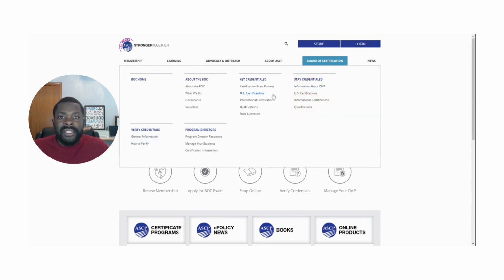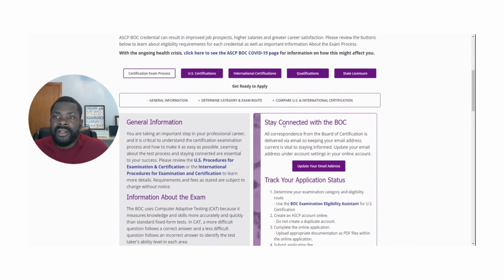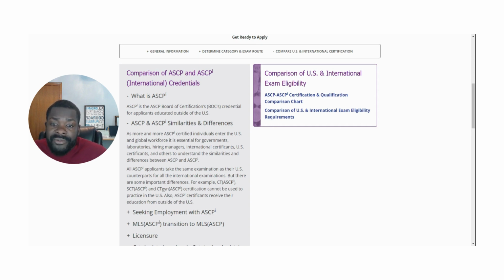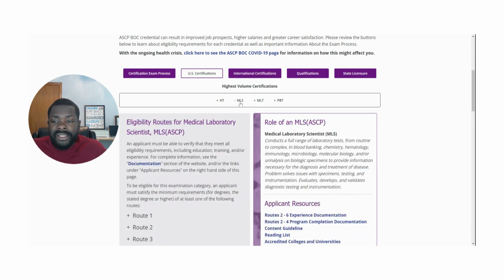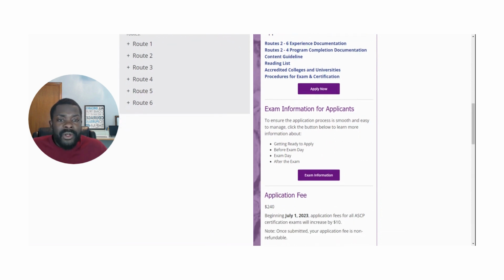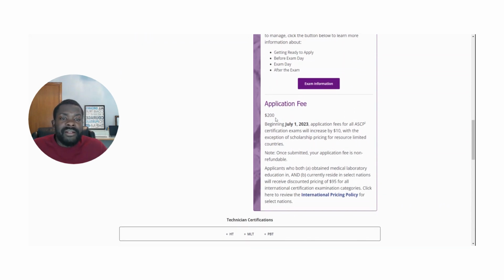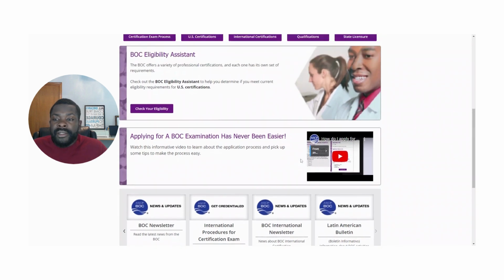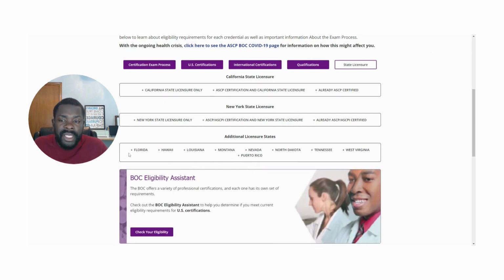ASCP Test Taker 1: Get Familiar with ASCP Website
If you are planning to take the ASCP Board of Certification Exam, you need to be well conversant with ASCP.ORG website. On this website, you will find all important information on eligibility requirements, application requirements and fees and the actual registration. The website has a lot of information you can use to guide you in preparing for your exam.